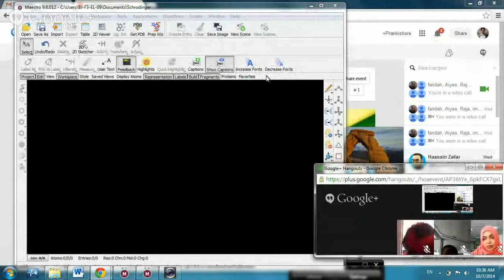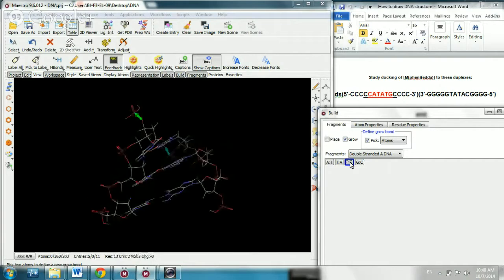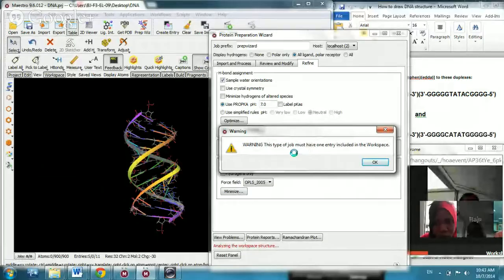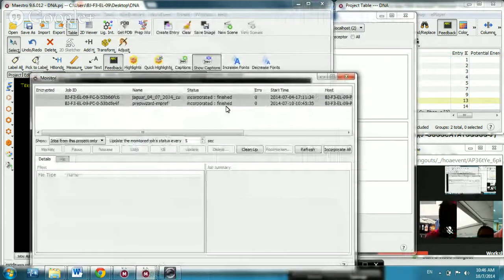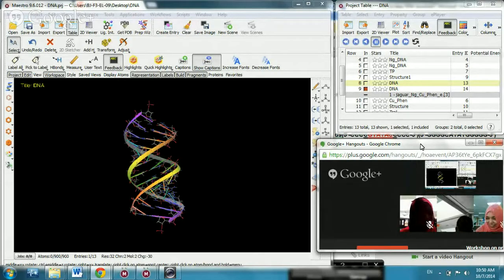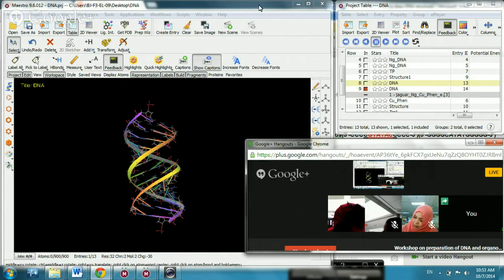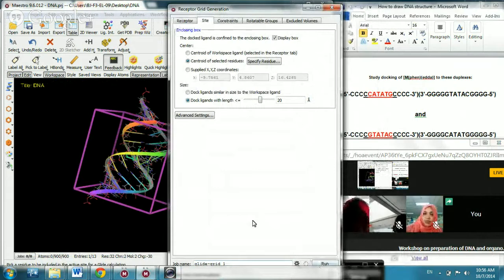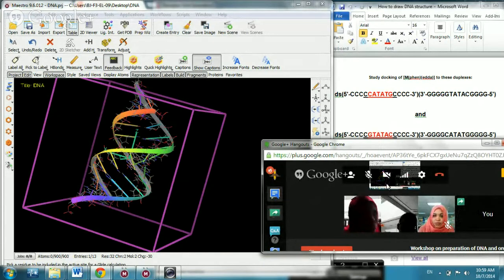Workshop on preparation of DNA and organometallic complex structure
In this workshop you will learn and practice on
1. how to construct a DNA structure from a given gene sequence
2. how to draw organometallic complex structure